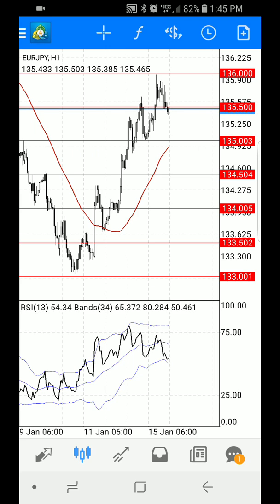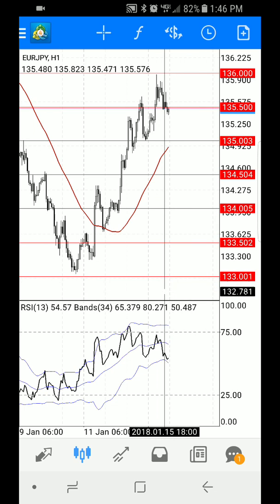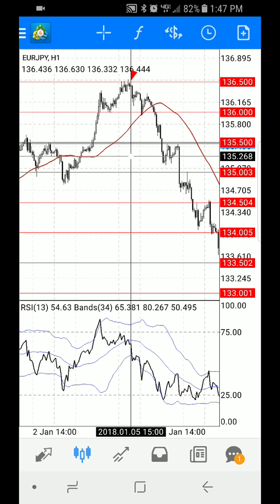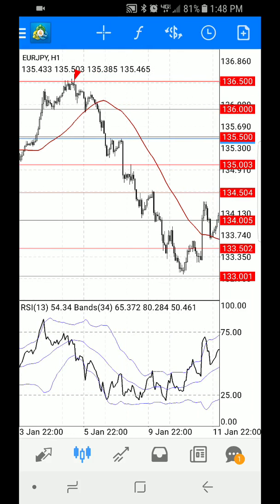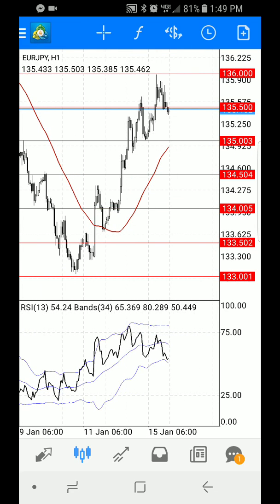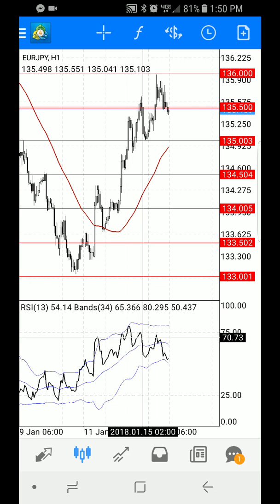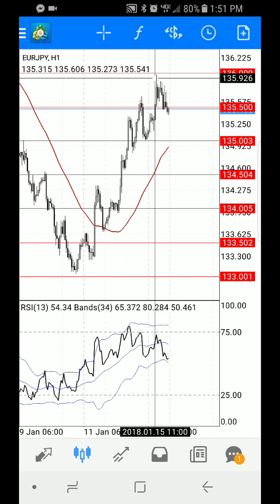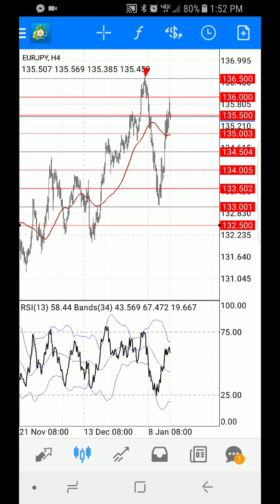MFX Psychological Levels